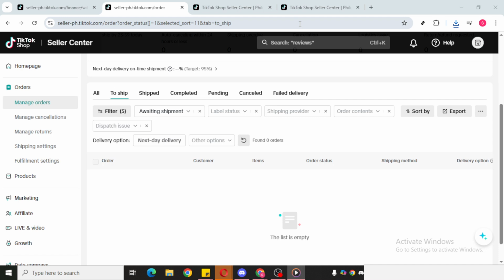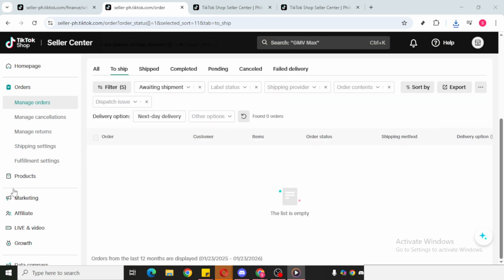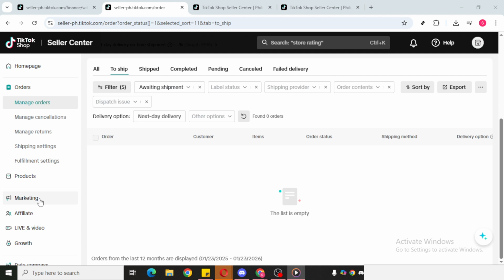How to Link Tiktok Shop to Marketing Account (full guide 2026)